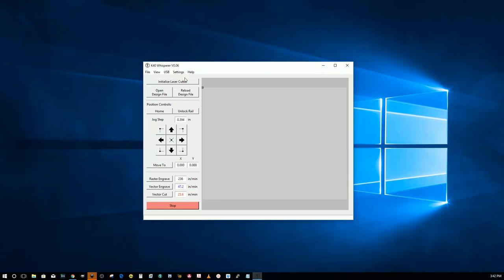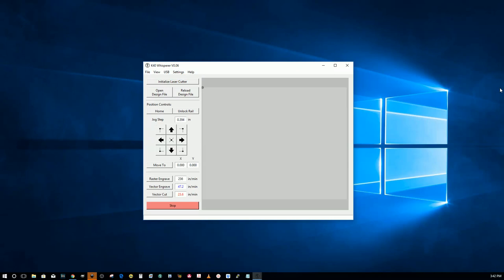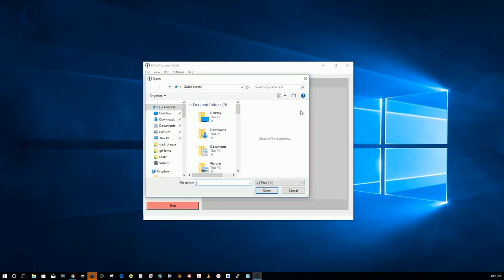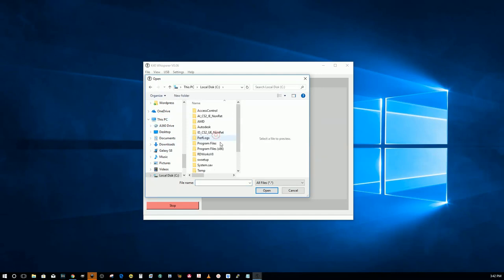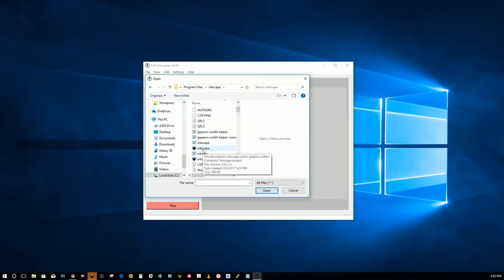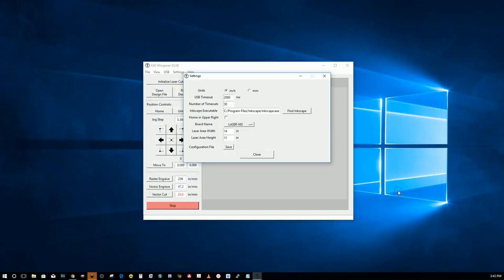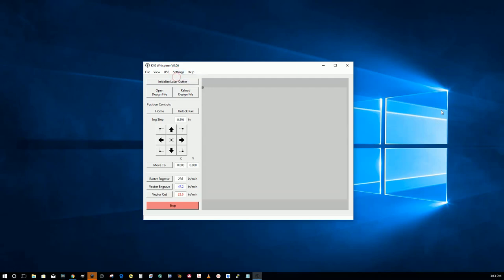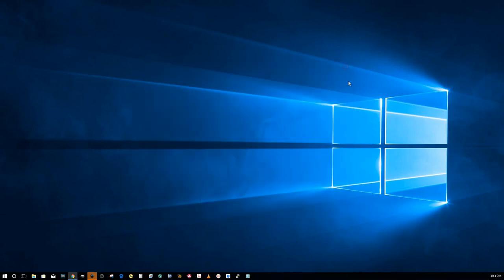k40 whisperer path to inkscape